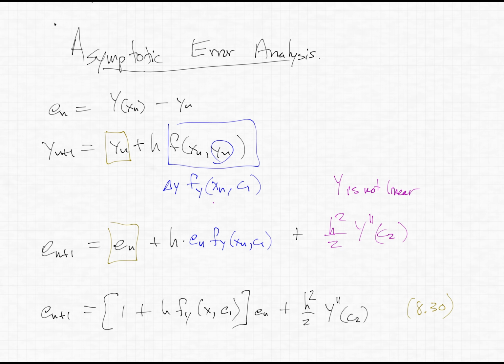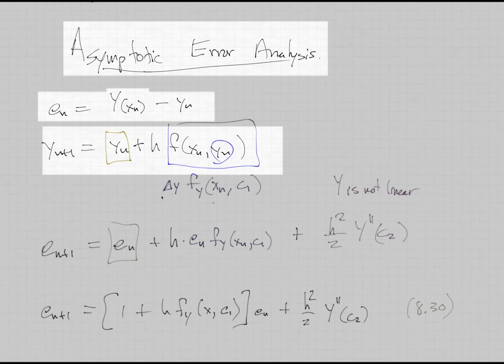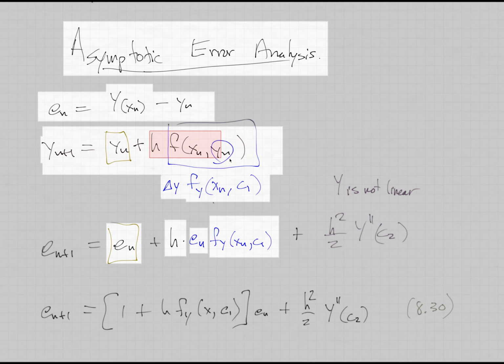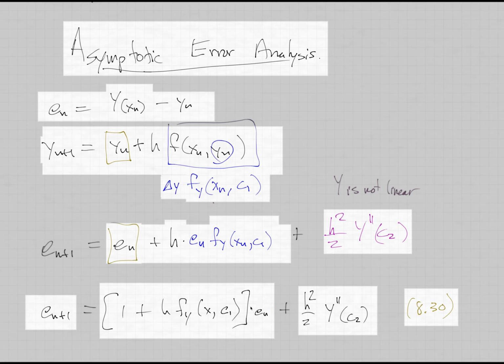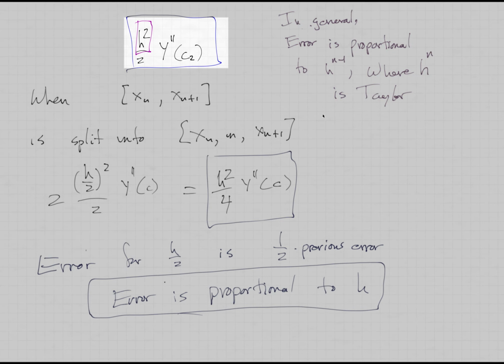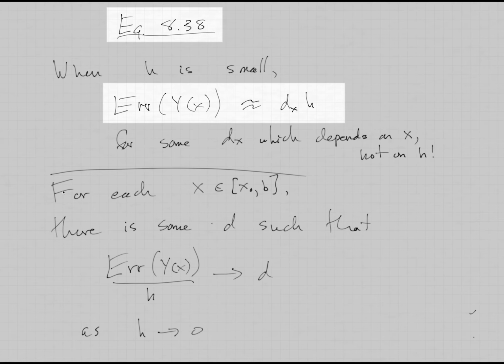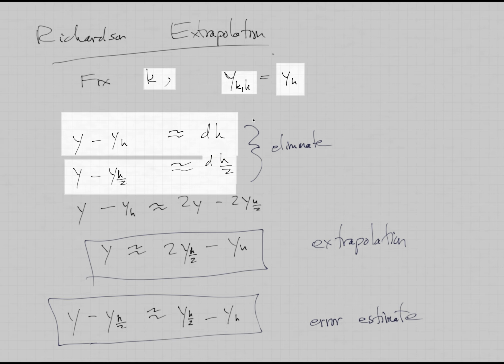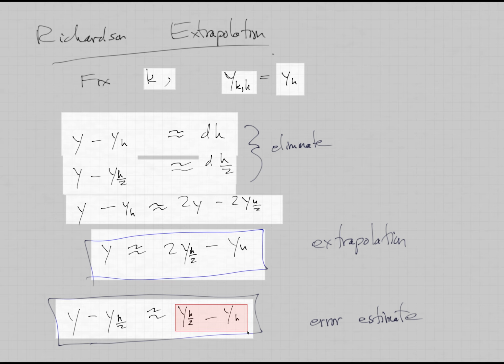Asymptotic Error in the Euler Method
Atkinson Chapter 8